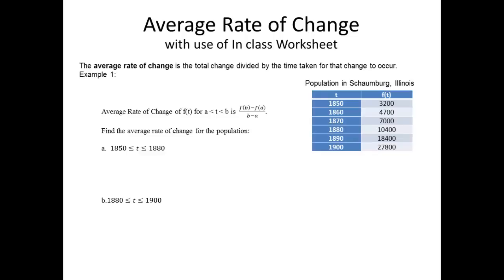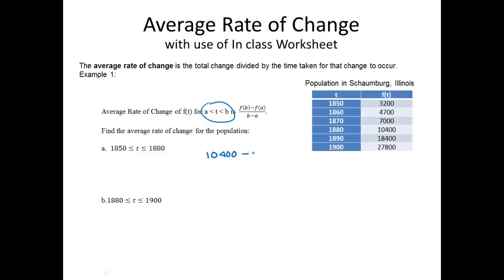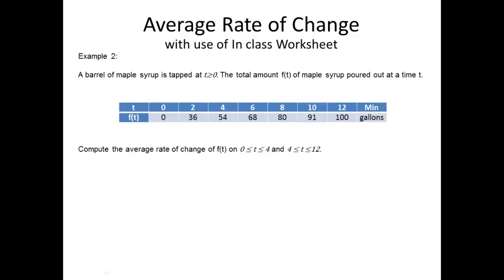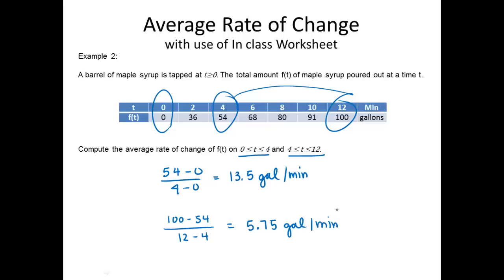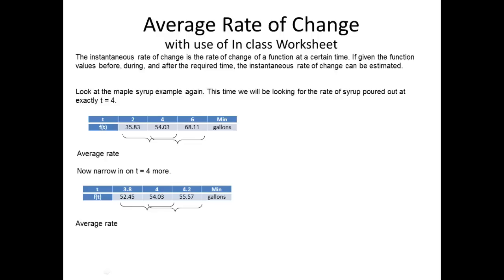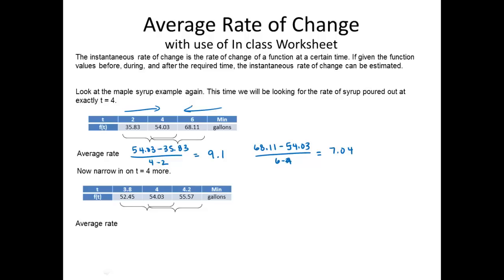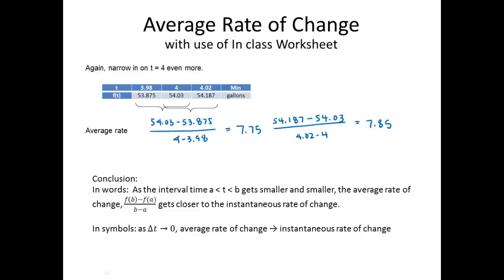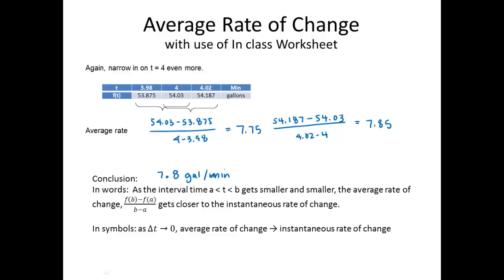Limits Unit Video 6 Average Rate of Change